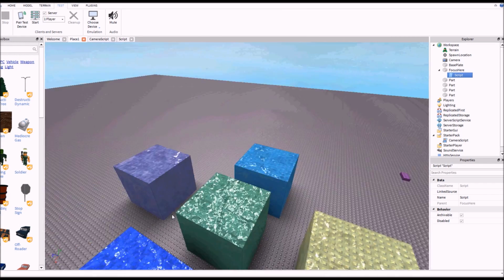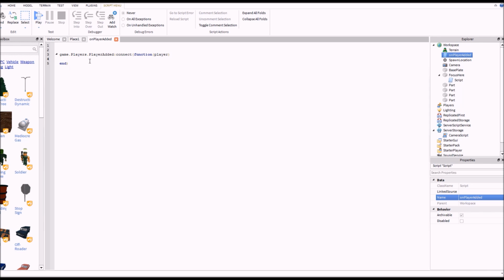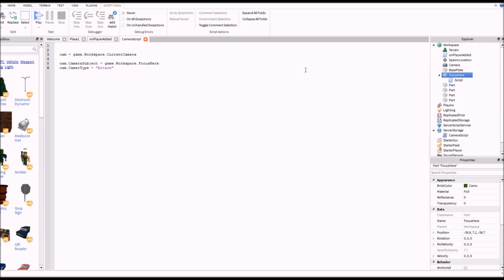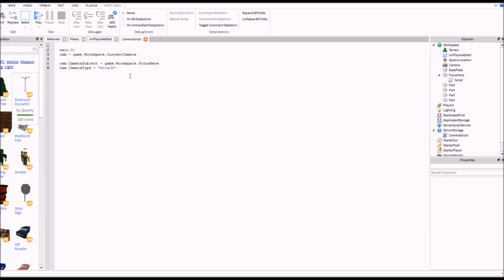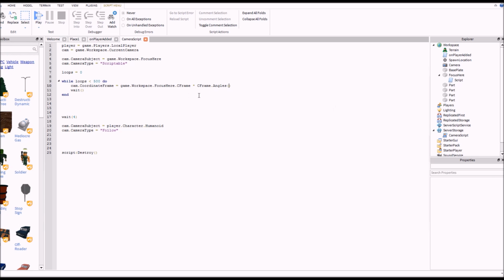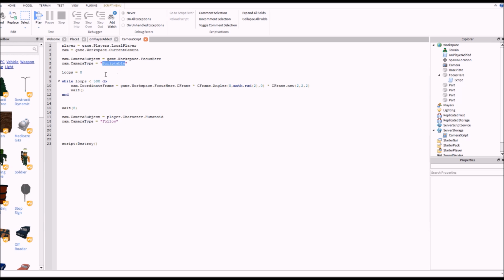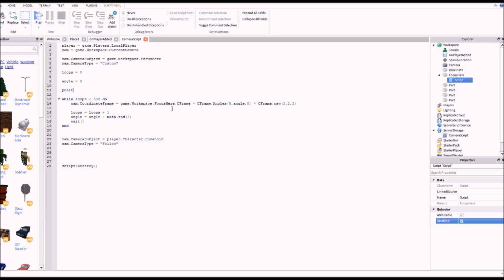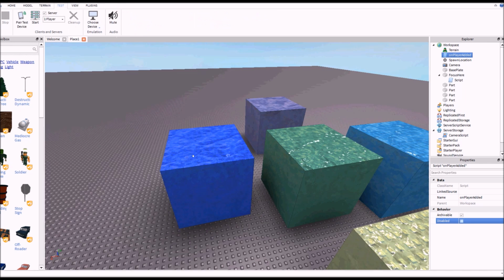Epic Camera Manipulation Tutorial - ROBLOX SCRIPTING TUTORIALS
Ignore crappy vid quality and focus on the content lol. Make sure you watch it all so you understand it fully. This is one of my favourite tutorials :P